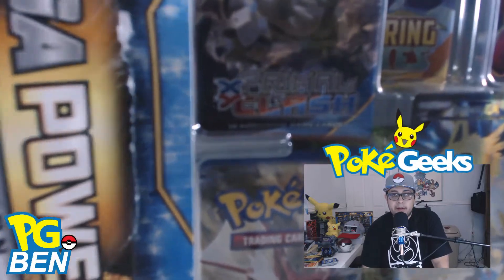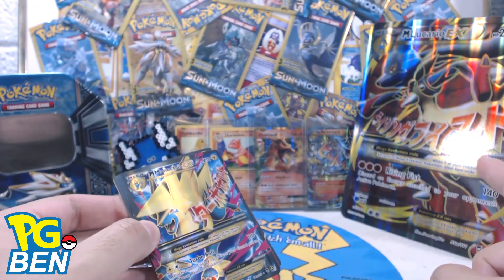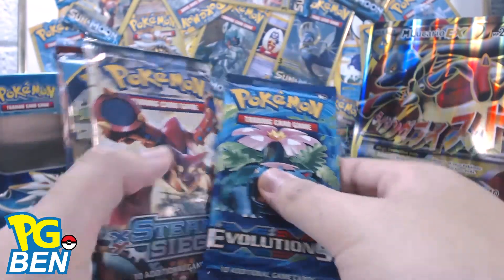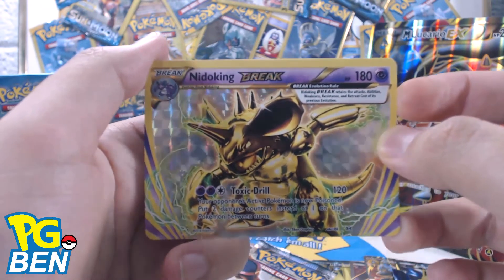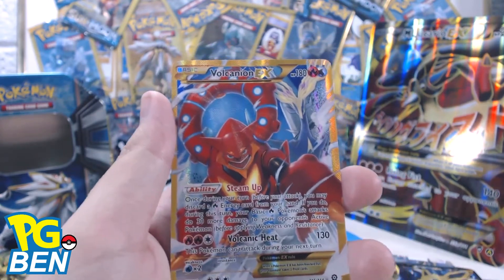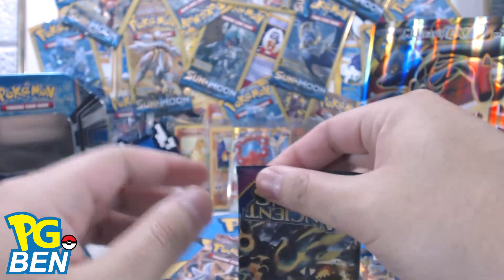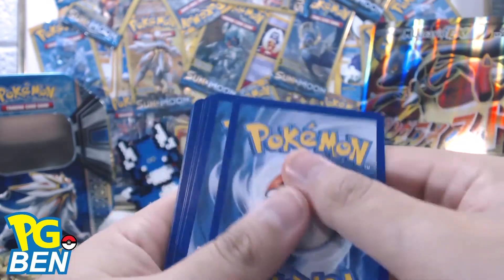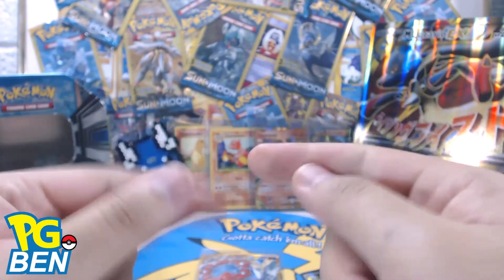Opening Pokemon Mega Powers Collection Box Part 1 ... Secret Rare!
PG Ben opens a Pokemon Mega Powers Collection Box. Which includes a Steam Siege, Ancient Origins, Evolutions and Break Through. What Pokemon cards did he pull?

Thanks to 1on1logo for redesigning our logo. Looks awesome!

THE BMVC LLC
attn: PokeGeeks

Once we receive it we cant send it back lol

AR Sound Affects